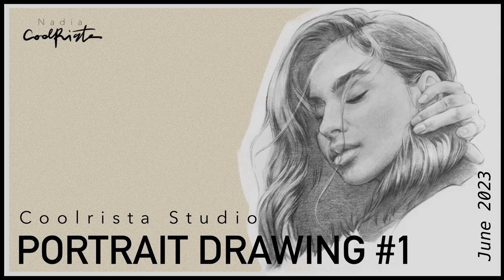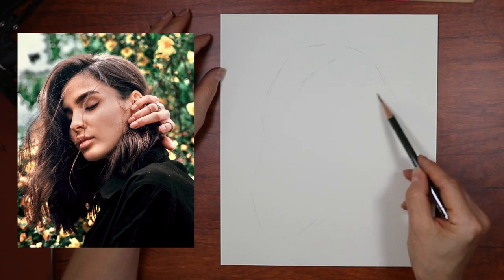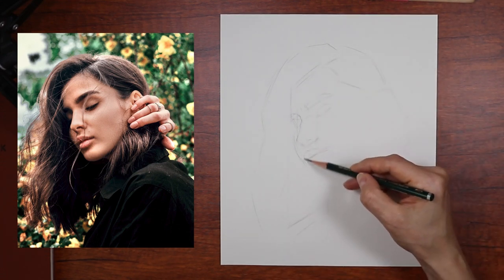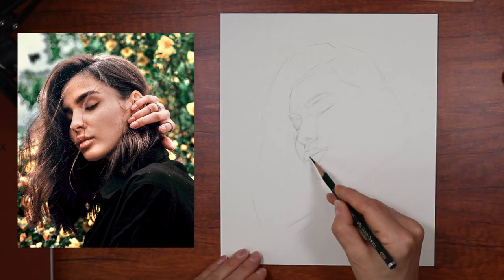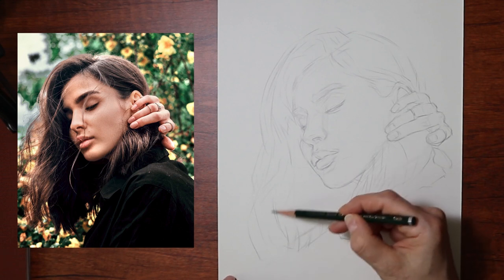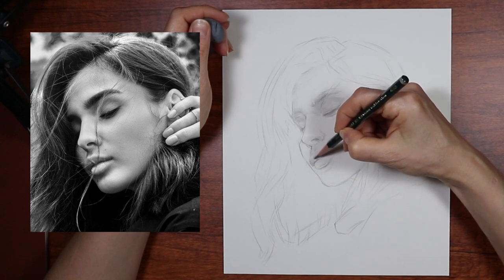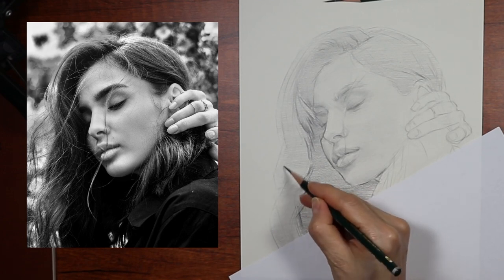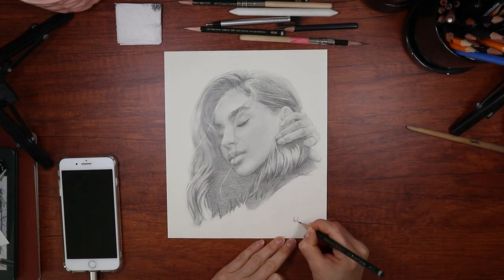Portrait Drawing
Hello everyone!

In this video you’ll see my usual drawing approach. I'm going to be talking about the materials I'm using, and the points that are important in my drawing practice.

Tools and materials I used in this video:

1. My favorite pencils on a budget: Kasimir
2. Pencils Faber-Castell Castell 9000 Graphite Sketch Pencils set 8B-2H
3. Woodless pencils Koh-I-Noor
4. Strathmore 400 series SMOOTH surface drawing paper
5. Utility knife or this one
6. Kneaded eraser Faber-Castell
7. Pen-style precision tip eraser Tombow

I hope you enjoyed this video. If you have any questions, please feel free to drop them in the comment section or DM me.